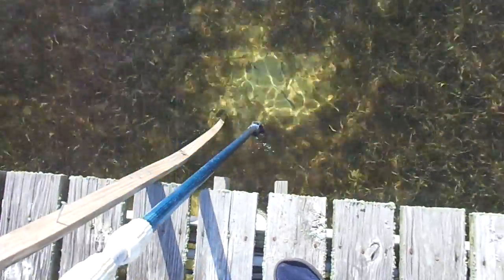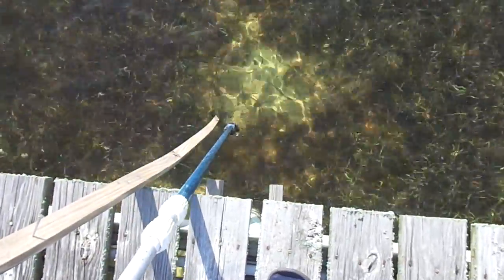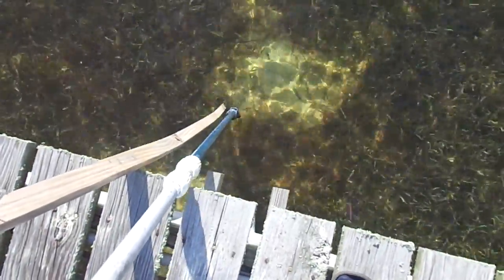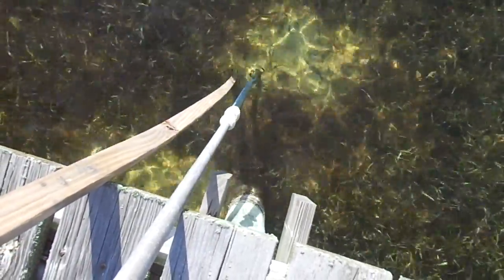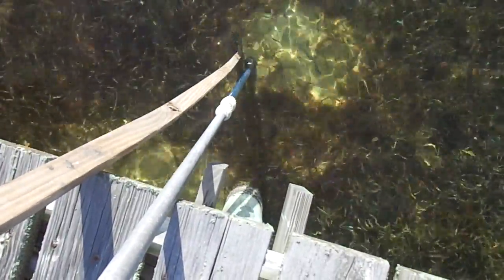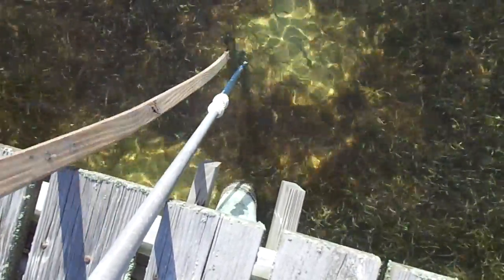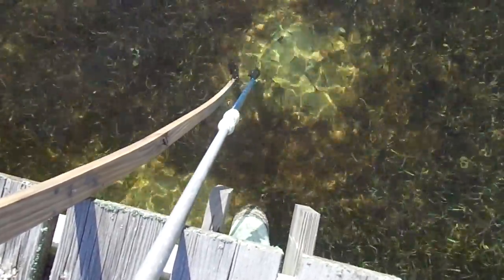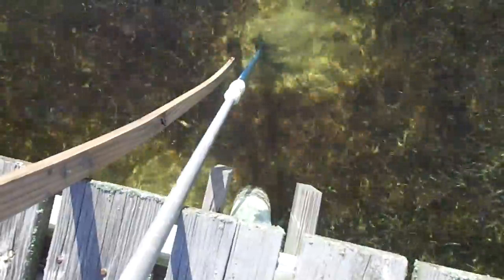Stingray Repellent Shoes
One shoe has rare earth magnets the other doesn't.  The Stingray moves off when the shoe with magnets gets close.  Stingrays have an organ Ampullae de Lorenzini which is sensitive to the earth's geomagnetic field.  Magnets overstimulate this organ same as loud noise does to humans.  Thanks Mick